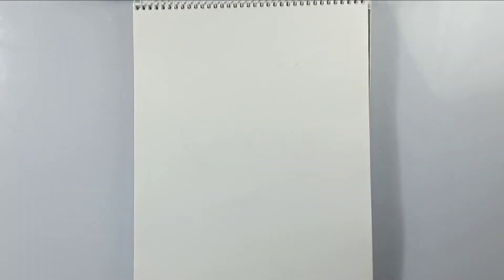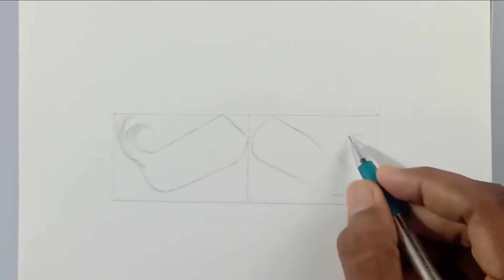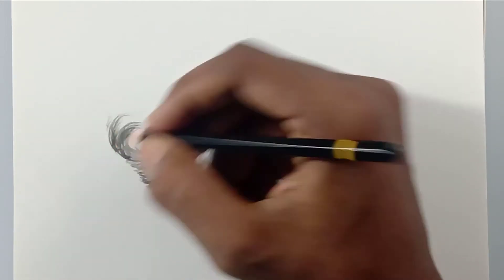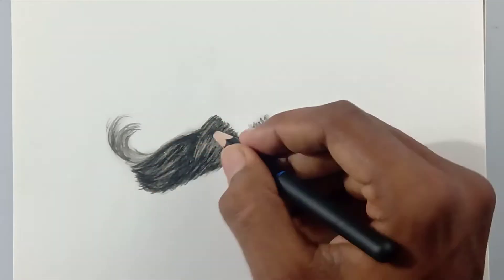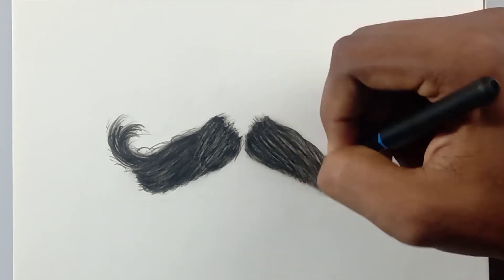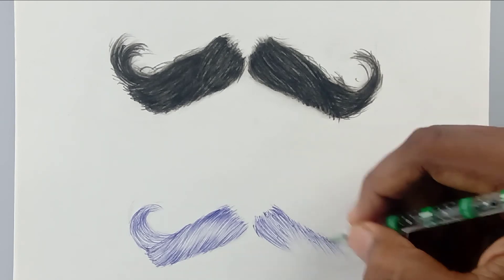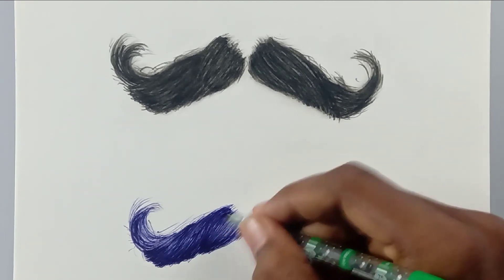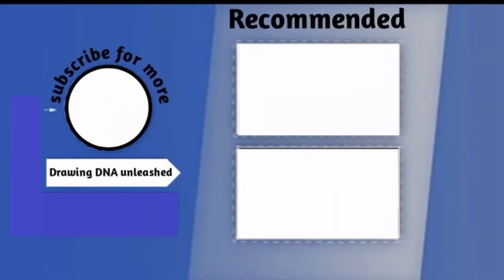How to draw moustache in charcoal pencil and ball point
Hi friends I posted this video to the very beginers and it's is super easy and super cool!!! If u r an beginner hope you finding well and if you practice this or doing this just tag me on any social medias I'll be so happy to see that!!

Steadler sharpener